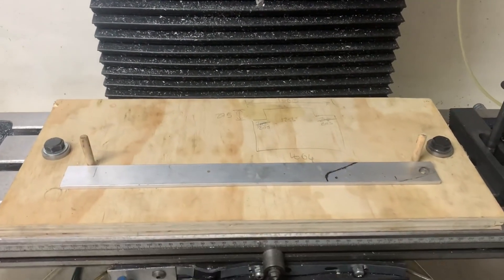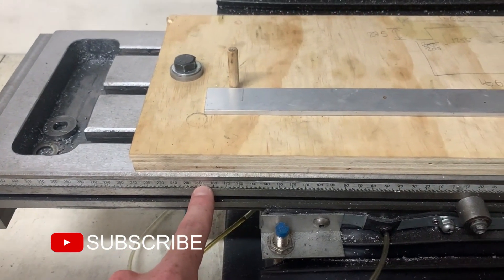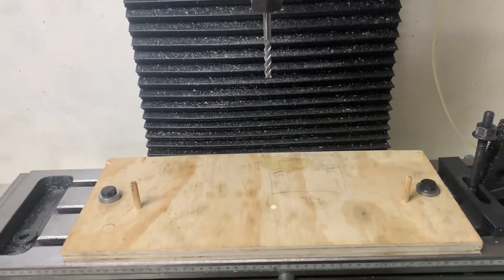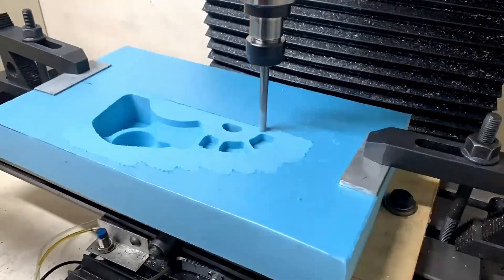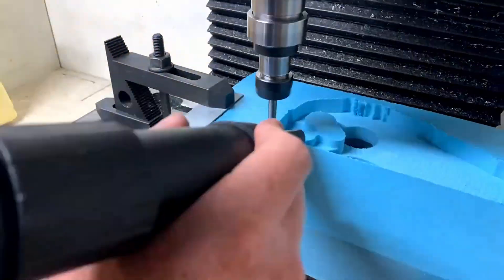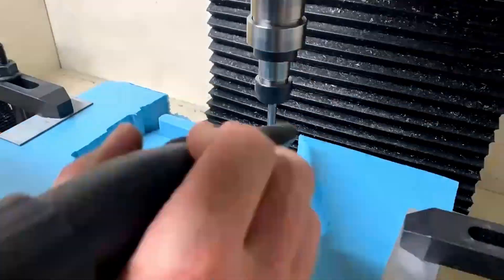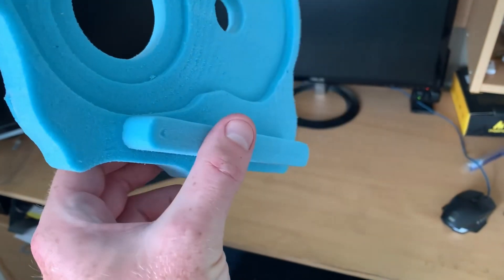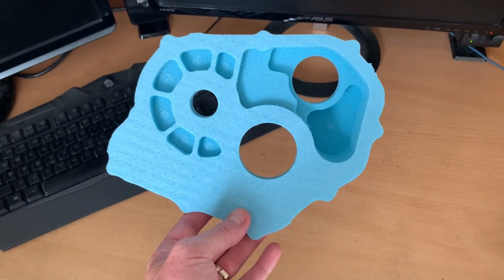Making a Lost Foam Pattern - V4 2 Stroke Build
Just a quick progress update on the V4 2 stroke GP engine, I've made a pattern of the cassette plate for the triumph gearbox and am now looking at getting it lost foam cast. The pattern was made on my CNC converted optimum MH-28V CNC mill. Progress has been a little slow but I am happy with the design and ready to get stuck in (where time permits).